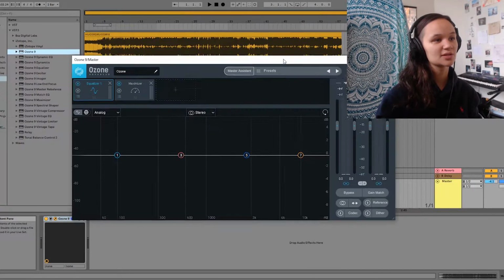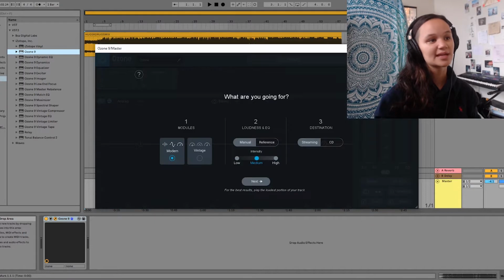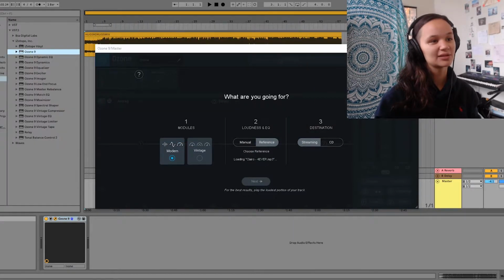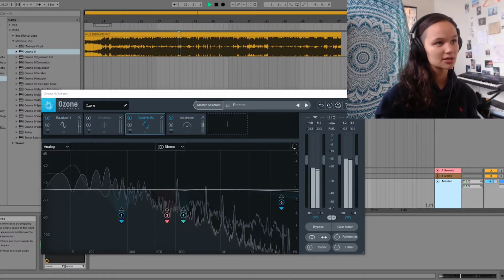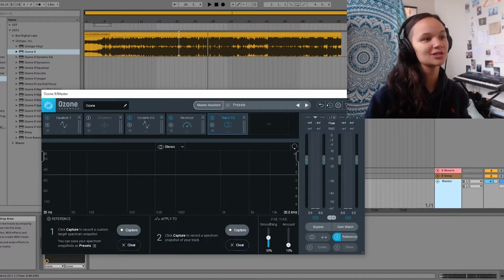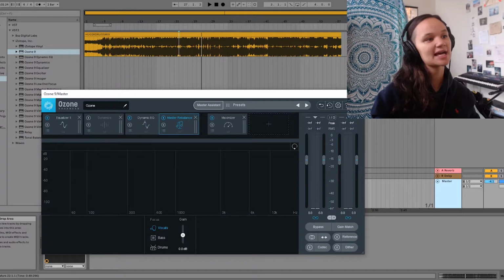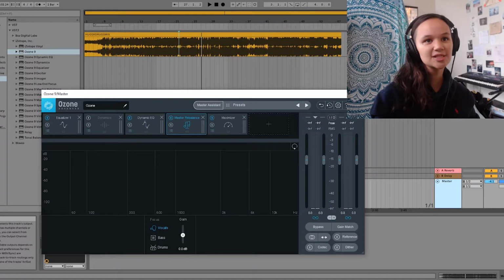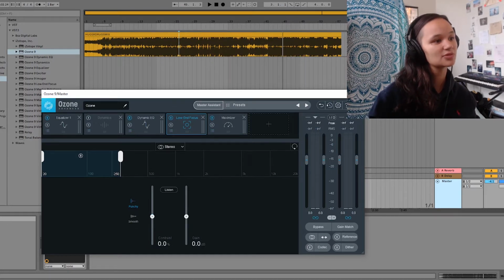IZOTOPE OZONE 9 REVIEW & DEMO!!! BETTER THAN 8?? [NEW FEATURES]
In this Ozone 9 review we take a look at iZotope's latest release of their popular mastering plugin. Is it worth getting? Let's find out.

Are you watching? Watch it! All the way to the end!

In this video:

•User interface - hasn't changed a lot, but there's definitely some new and appreciated changes that won't ruffle any feathers, but a few bells and whistles to keep everyone else happy.
•New features - we'll take a look at a few of the new features, including master rebalance, low end focus.
•Song mastering demonstration - we'll see how the plugin works at mastering an indie-pop track in real time.
MORE...